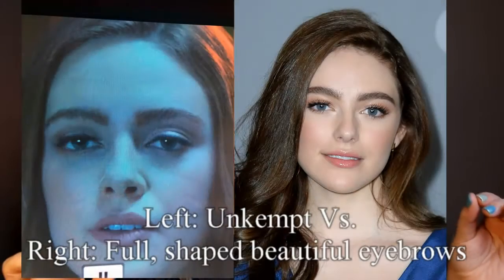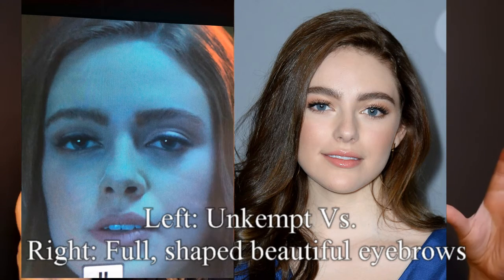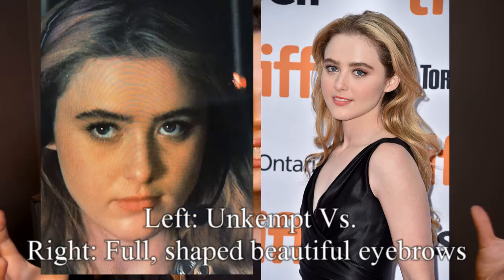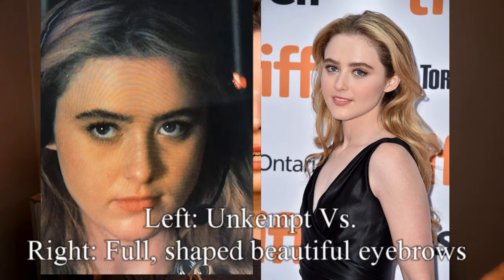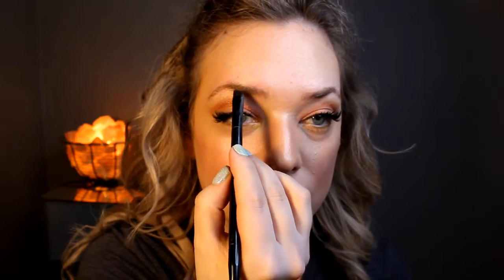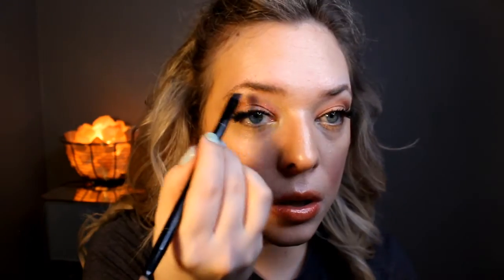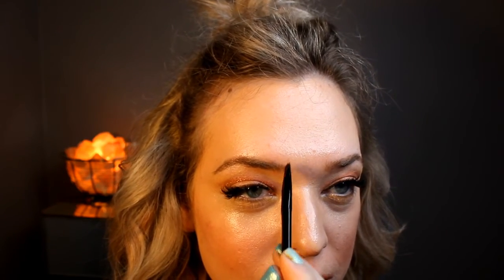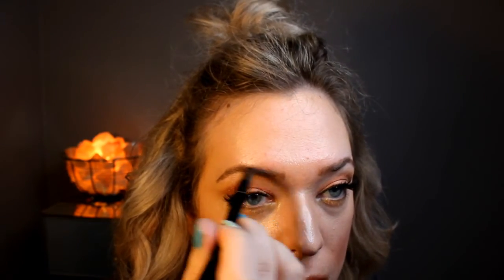Eyebrow Pomade|Messy Brow trend?| Ombre eyebrow using pomade!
Eyebrow pomade is used with a brush to draw hair strokes and keep eyebrows in place. In this video, I make an Ombre brow by using two pomade colors, and rant about how messy brows are a thing. WHY?!? Let me know your opinion in the comments.